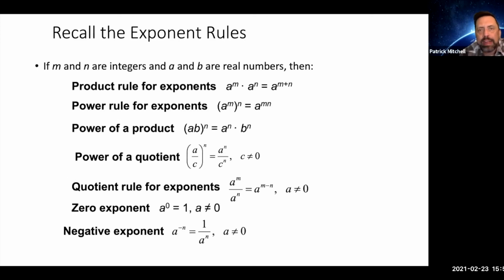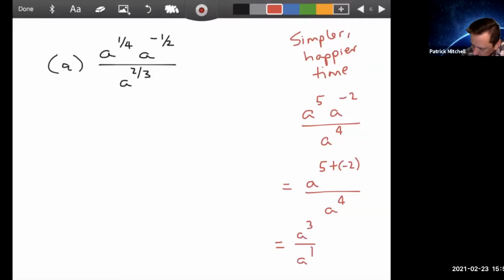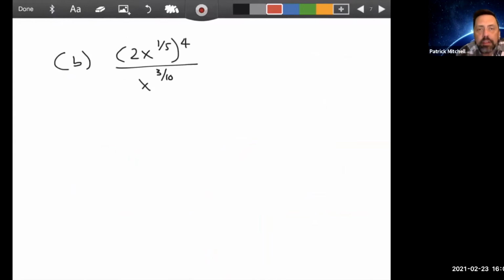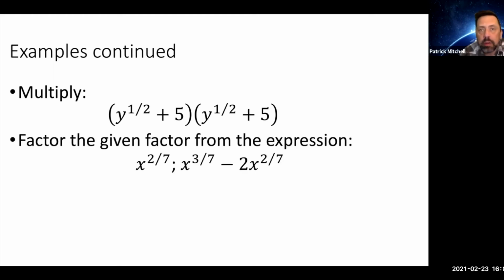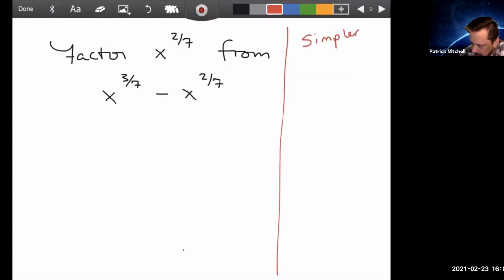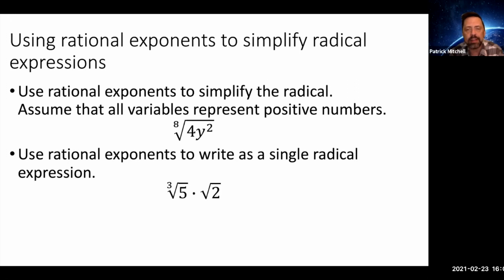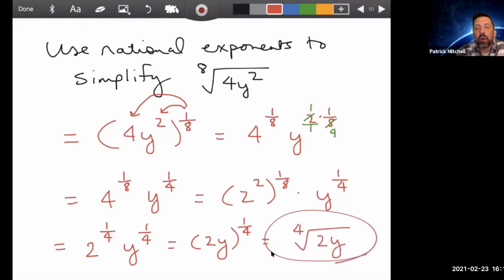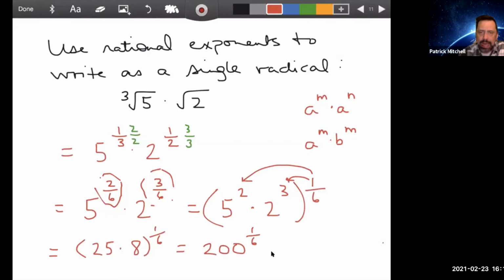10.2 Rational Exponents part 2